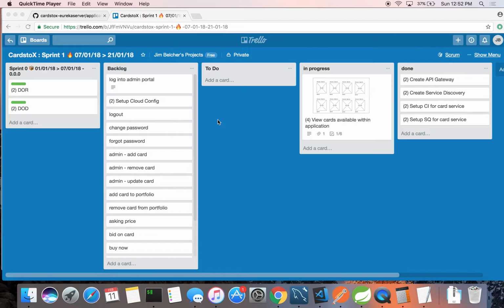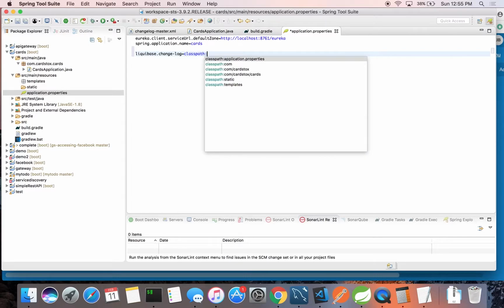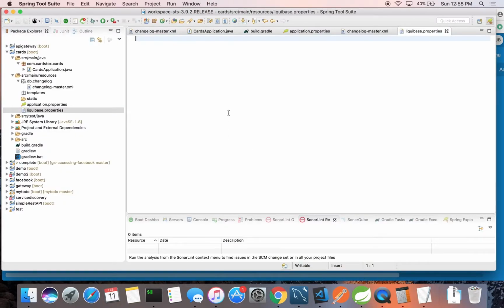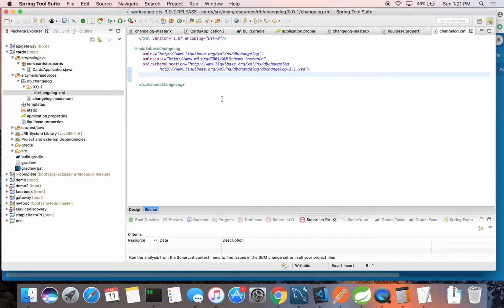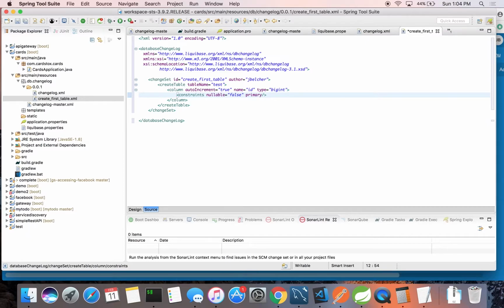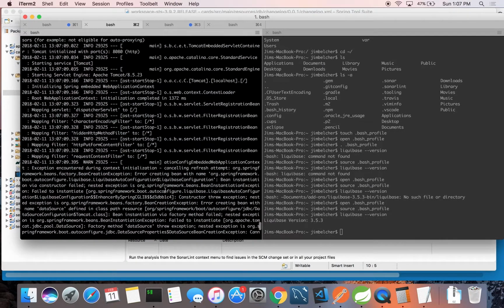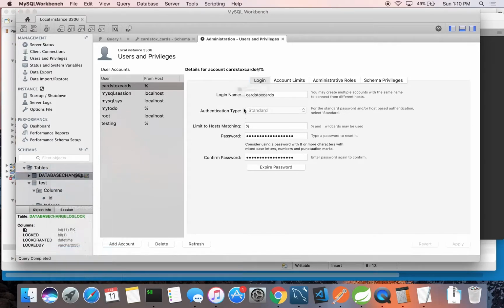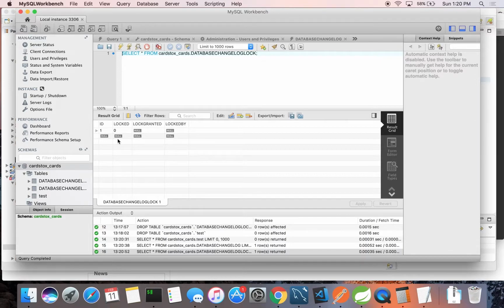Cardstox - Cards service Liquibase setup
In the episode, we will Liquibase.  Liquibase is a tool that can be used to handle database migrations